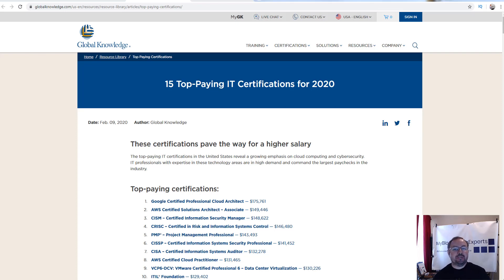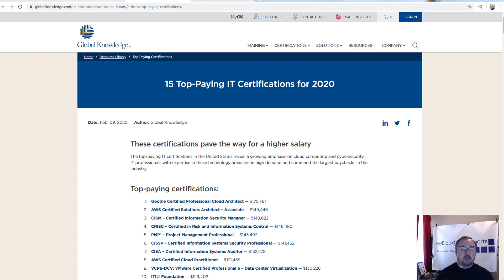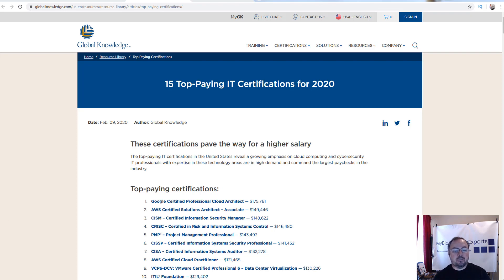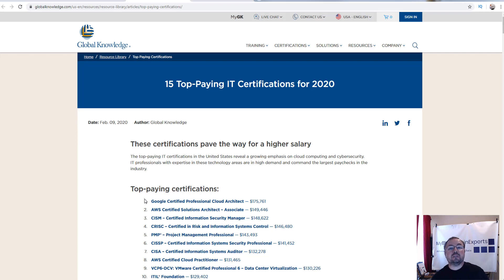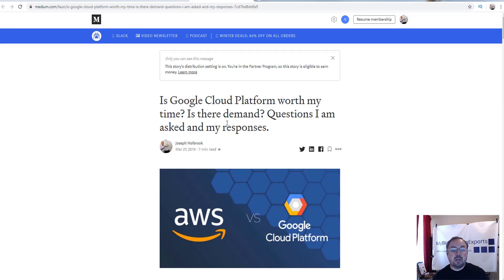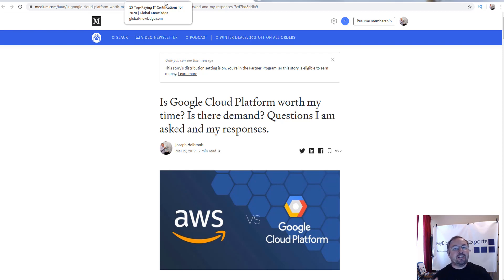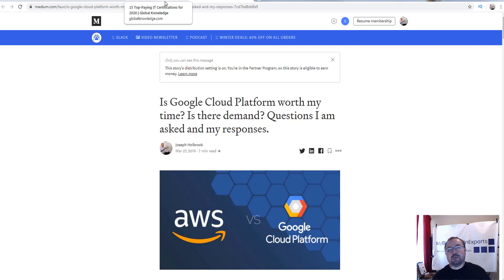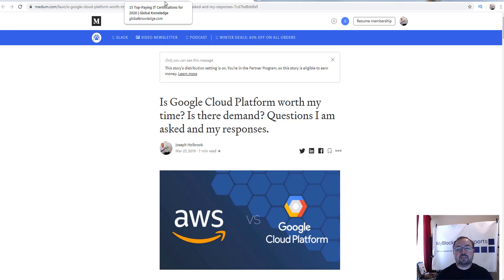Demand for Google Cloud Platform Pros increasing! Demand is exponential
Techcommanders GCP Practice Exams (Discounted)

Google Cloud Professional DevOps Engineer Book

Get $350 of GCP credit by signing up for a trial using my referral Terms apply. rts